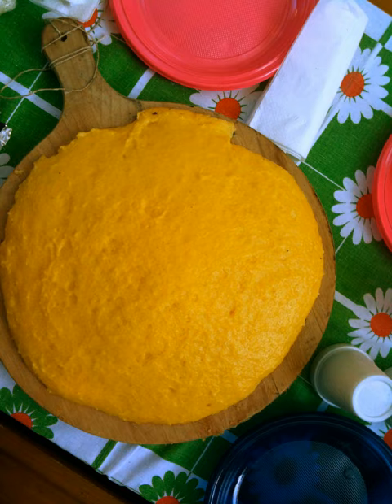Mush (cornmeal) | Wikipedia audio article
This is an audio version of the Wikipedia Article:
Mush (cornmeal)

SUMMARY
Mush is a type of cornmeal pudding (or porridge) which is usually boiled in water or milk. It is often allowed to set, or gel into a semisolid, then cut into flat squares or rectangles, and pan fried. Usage is especially common in the eastern and southeastern United States. It is customary in the midwestern United States to eat it with maple syrup or molasses. In Eastern Europe, milk is poured over the meal once served and cooled down, rather than being boiled in it. Cornmeal mush is often consumed in Latin America and Africa.